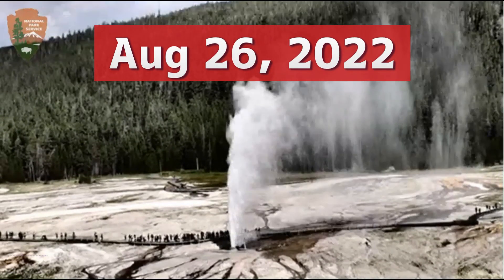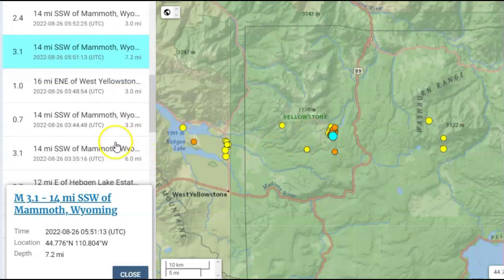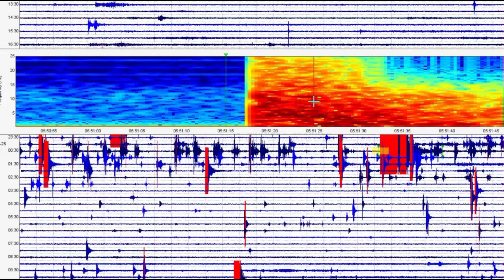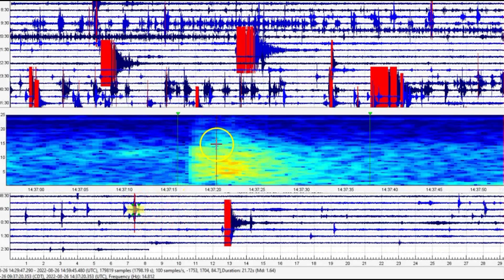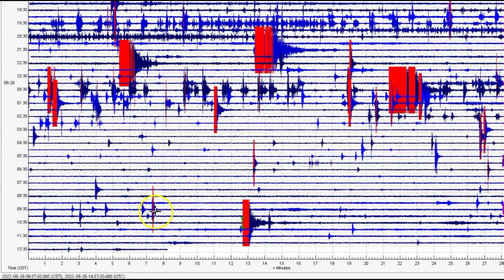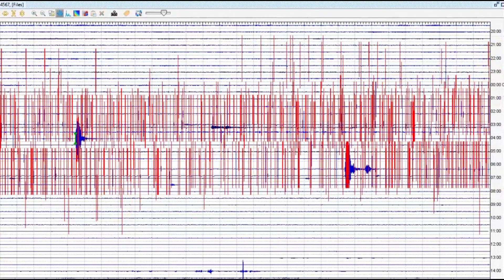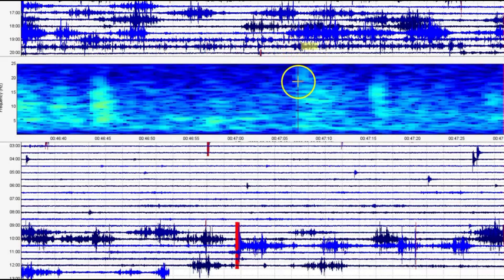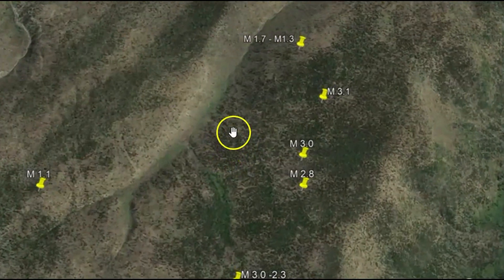Multiple Magnitude 3.1+ Earthquake's Yellowstone National Park Caldera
USGS is reporting 3 earthquake over a magnitude 3 in the last 24 hours. Others still waiting for them to report. M 3.5
The news is here because of members like you!  🛑 PLEASE HELP TO SUPPORT WHAT WE DO Follow me on Patron

Credit

Campfire Song - Chris Haugen